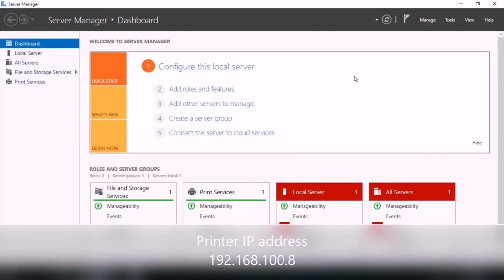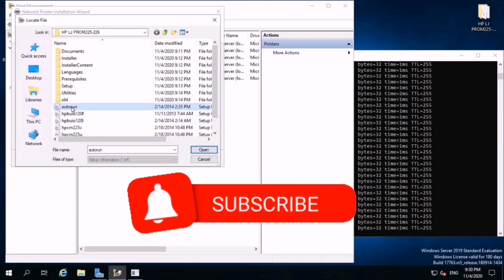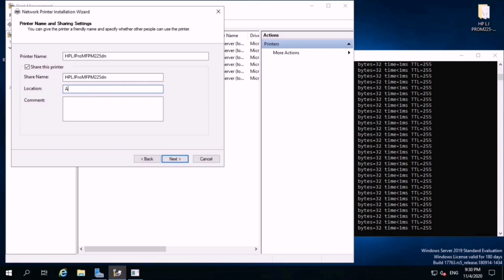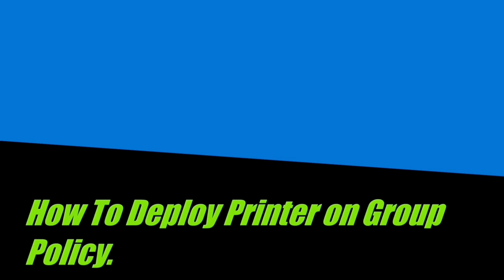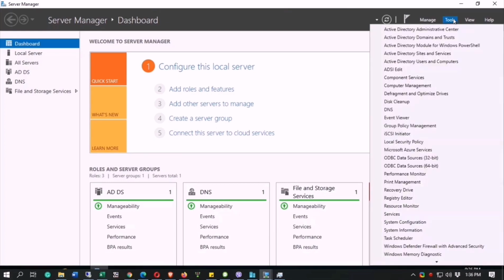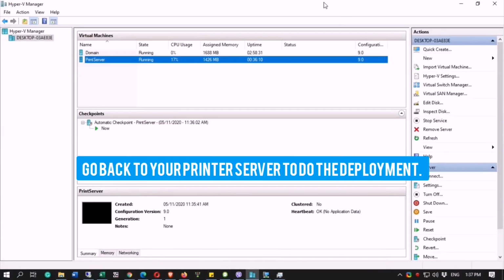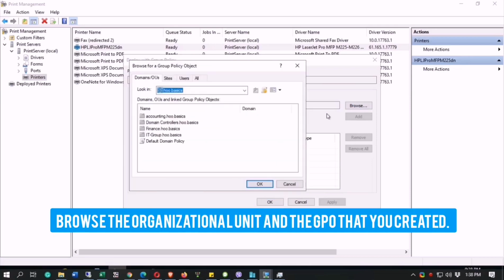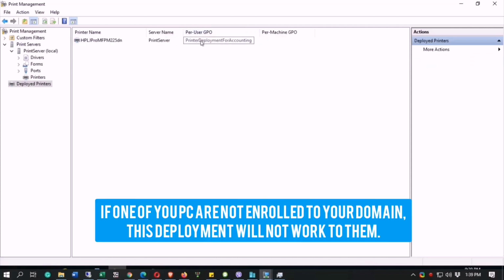How to install Printer on Printer Server and Deploy with Group Policy. (Windows Server 2019)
How to install Printer on Printer Server and Deploy using Group Policy. (Windows Server 2019)

How to install Printer on Print Server: 0:06
Tips When Adding Printer (Printer and Sharing name) 1:30
How to Deploy Printer with Group Policy: 3:37
Important Notes: 7:24

This tutorial also applicable on Windows server 2019,